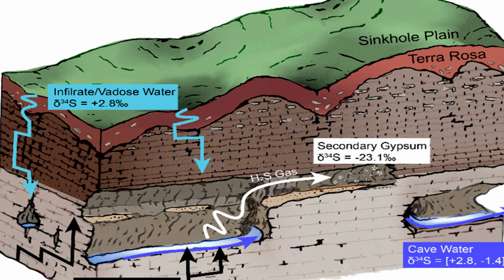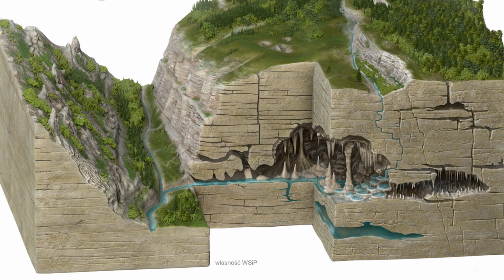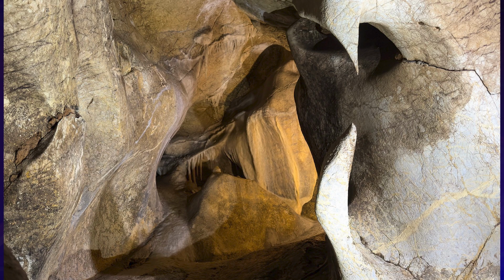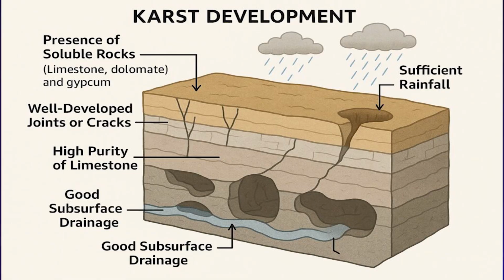L44 Depositional Landforms of Karst Topography PART A